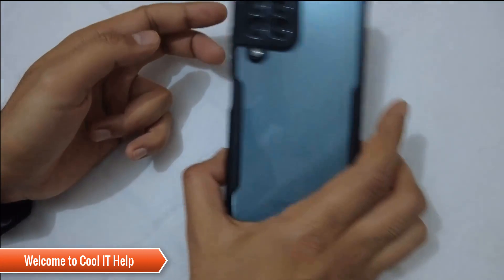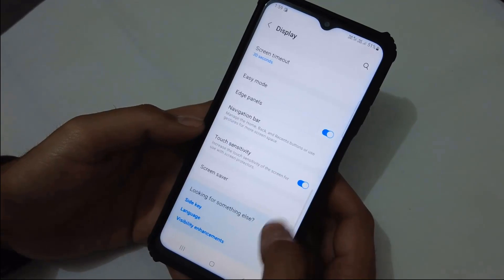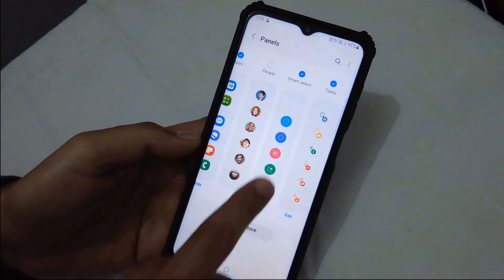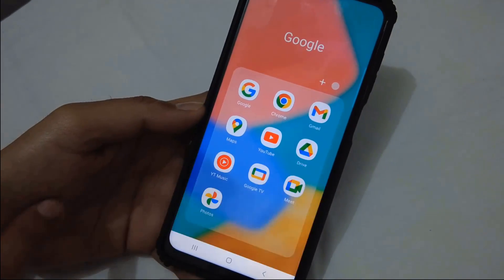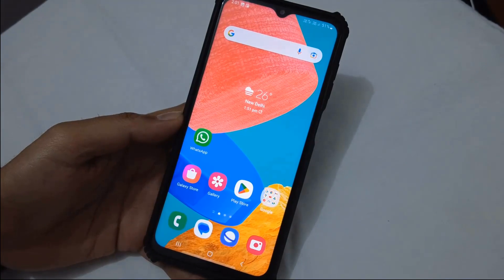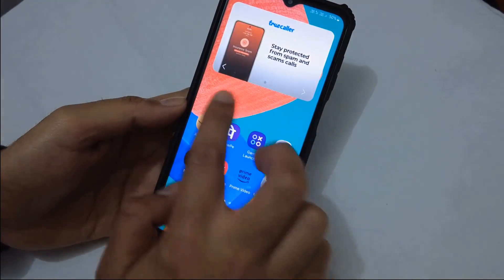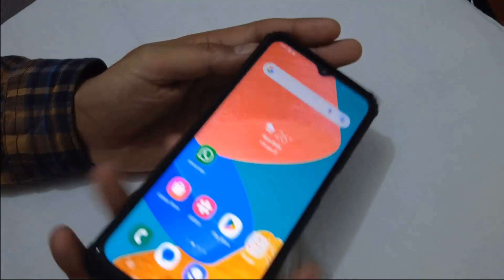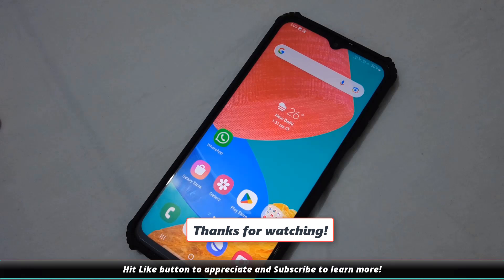How to take a screenshot on Samsung m33 without power button?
Hello Friends,

In this video tutorial, we will learn to capture screenshots on Samsung m33. By default, there is no quick shortcut appears in the top drop-down notification panel. In this case, we need to enable settings and set tasks edge panel to show quick shortcut icons to capture screenshots on Samsung m33 in a smart way. Also, we have another option tool to capture rectangle and circular screenshots on Samsung m33. I have explained all in this video step by step.